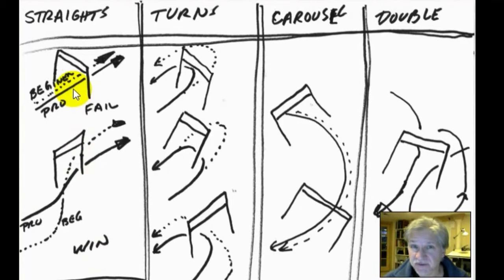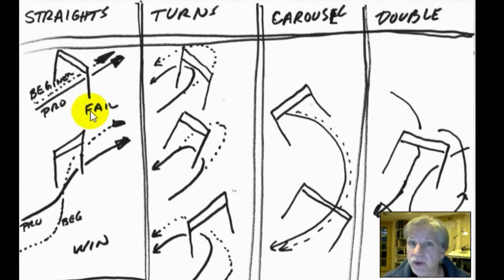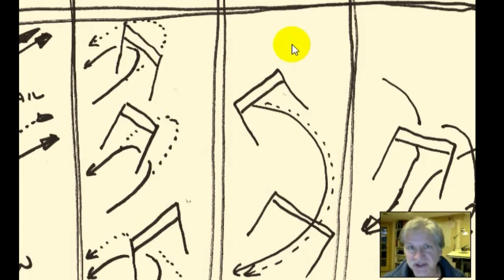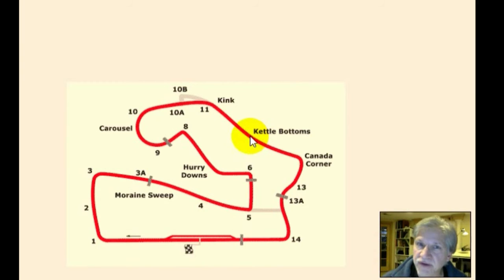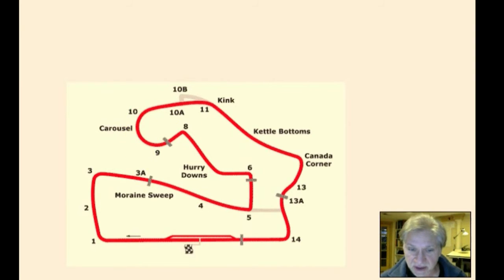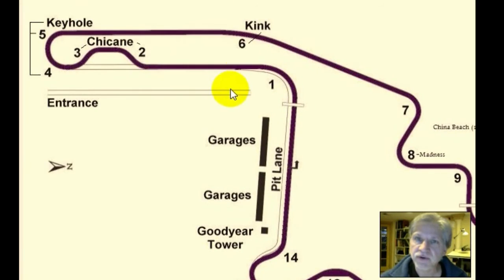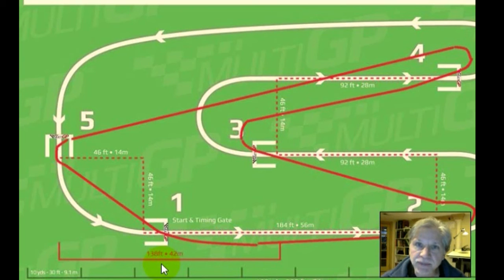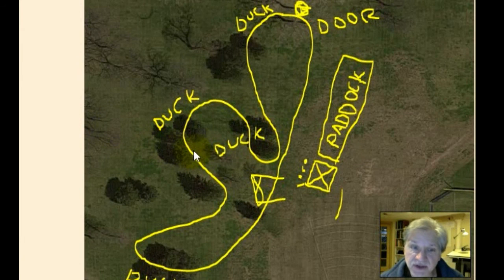Drone Racing Course Design Wins & Fails: Gates